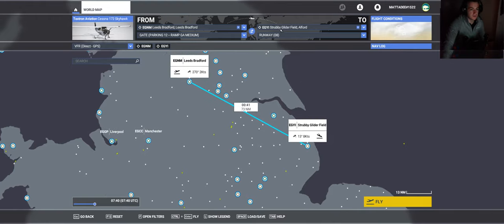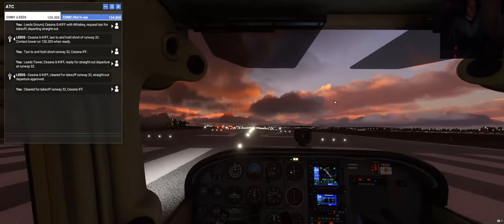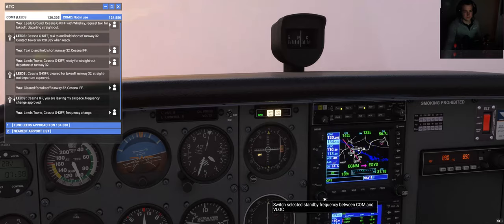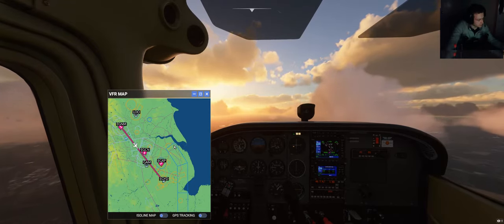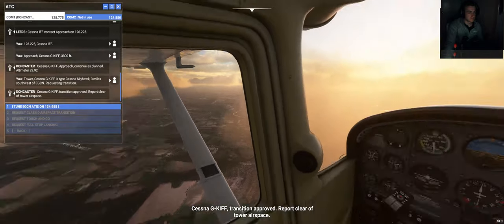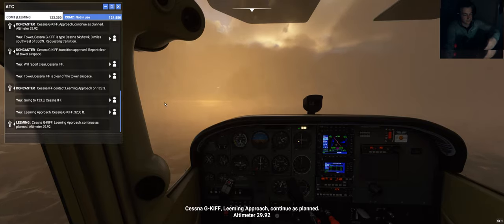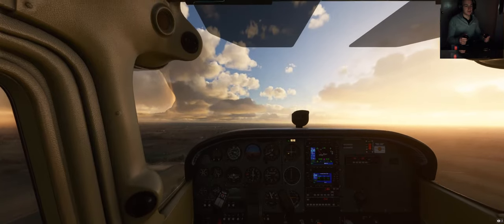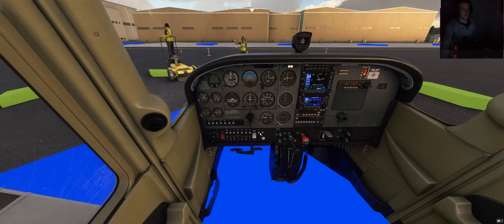MSFS2020 - EGNM (Leeds Bradford) to EGYI (Alford)